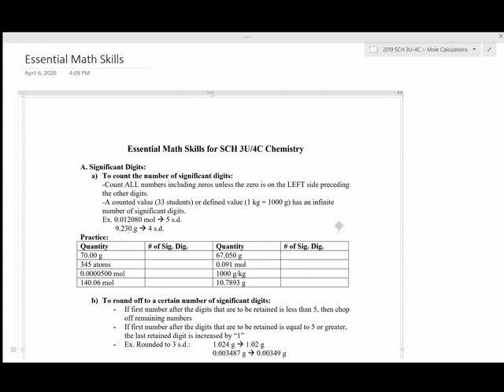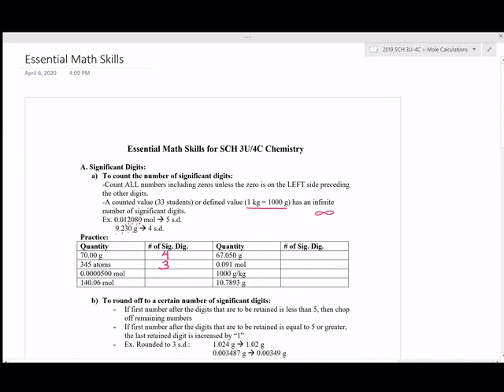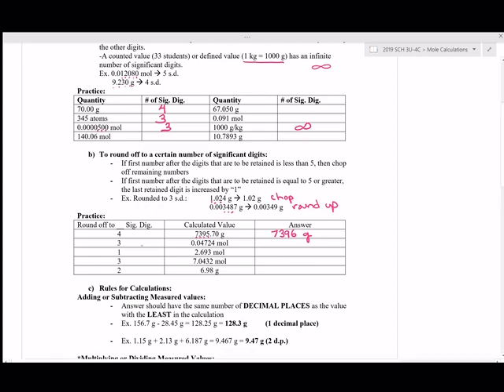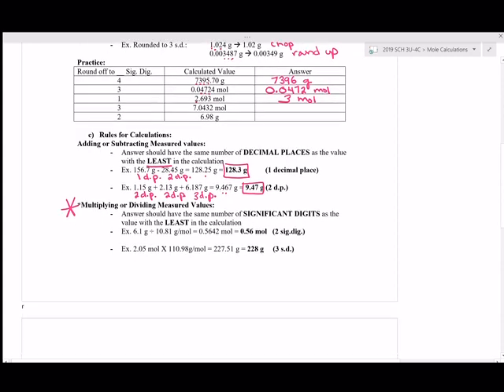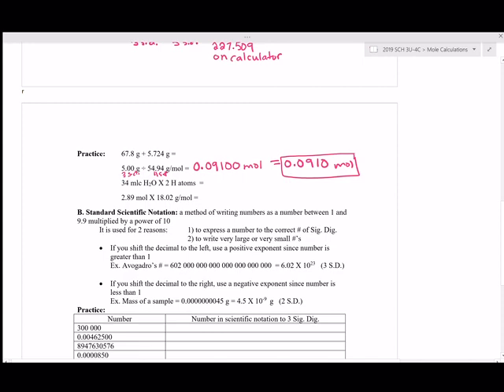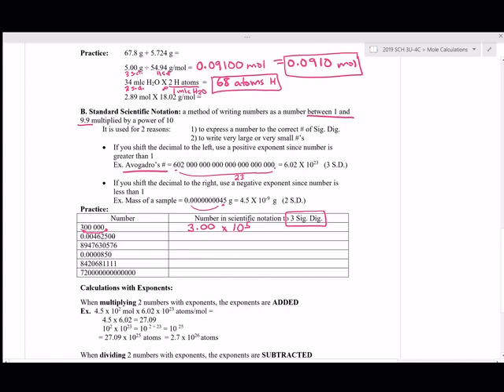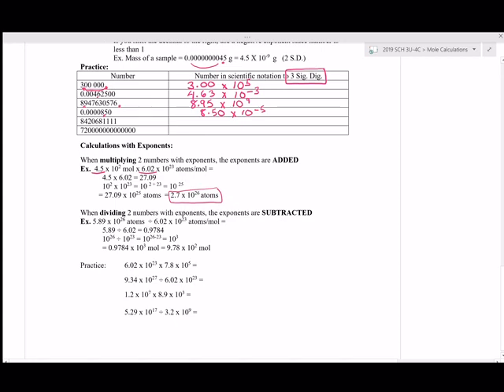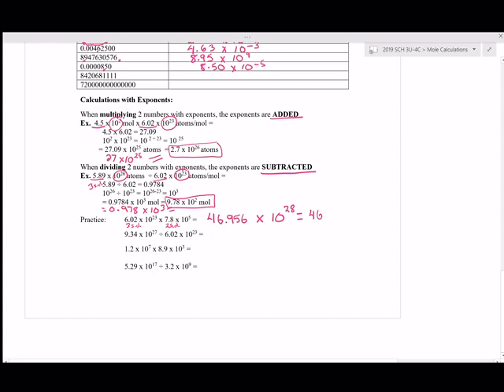Chemistry Math Skills - SCH3U & SCH4C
Essential math skills for unit 3.